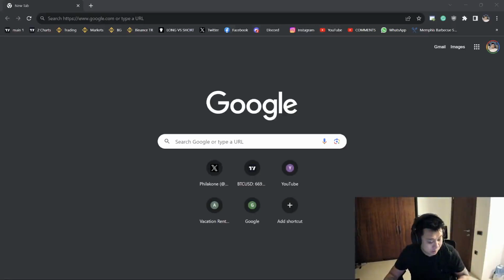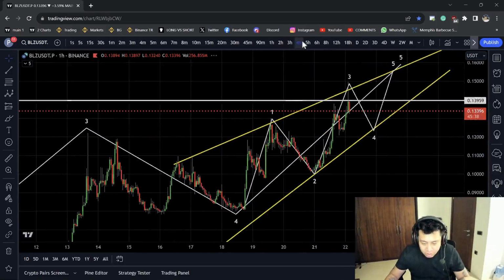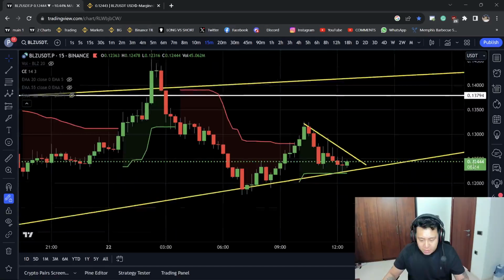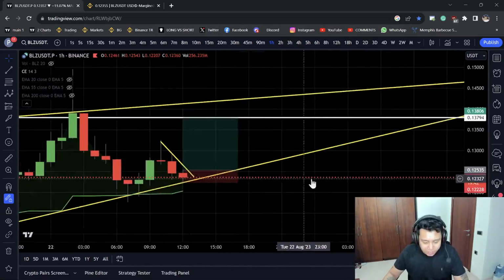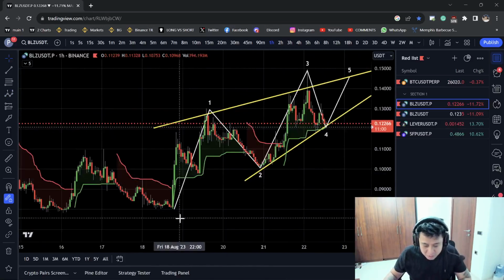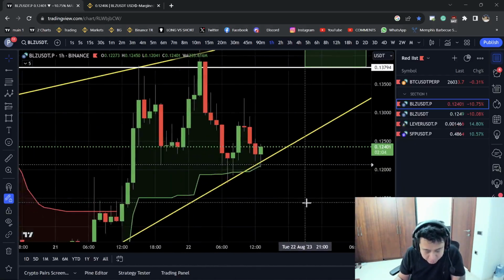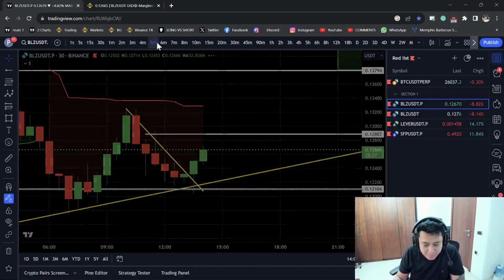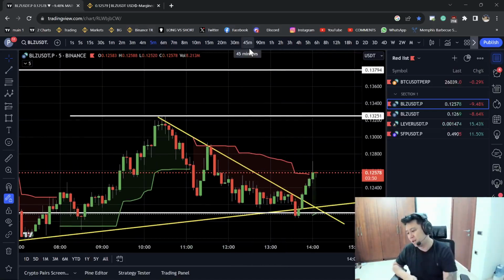Live Day Trading. +$3,100 Profit Trading BLZ. On a $10,000 24 Hour Win Streak!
Sign up for my Ultimate Bull Market Strategy Book Package!